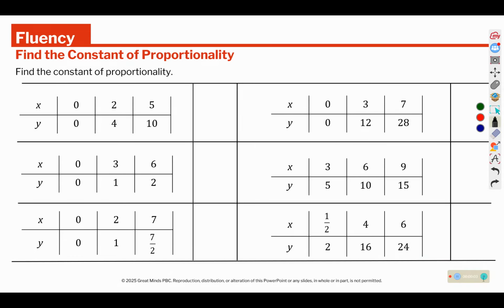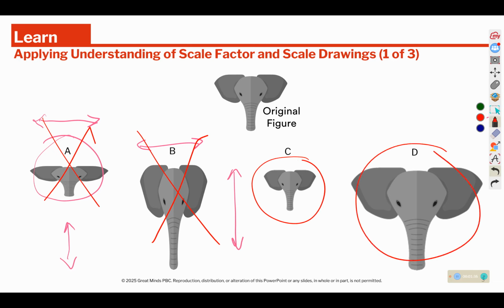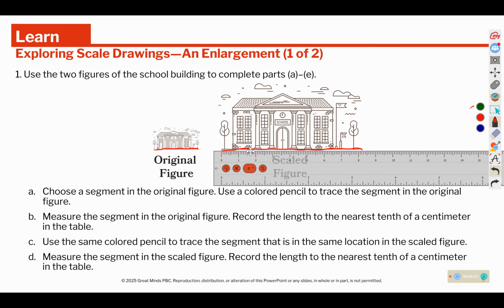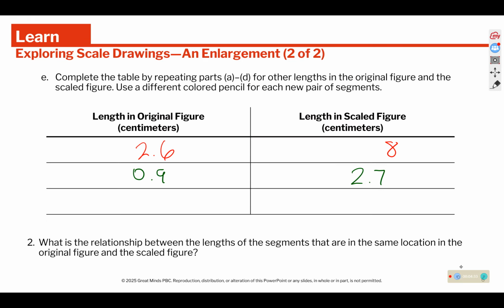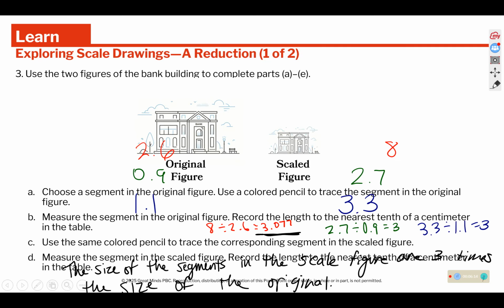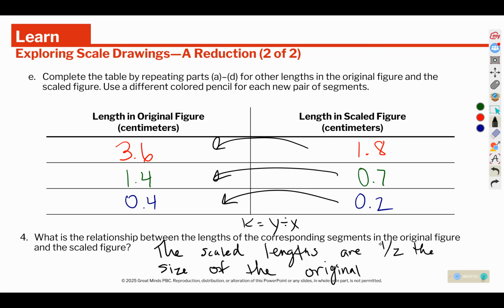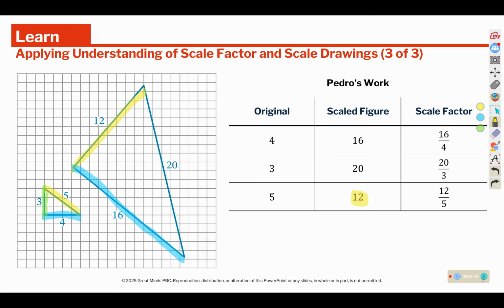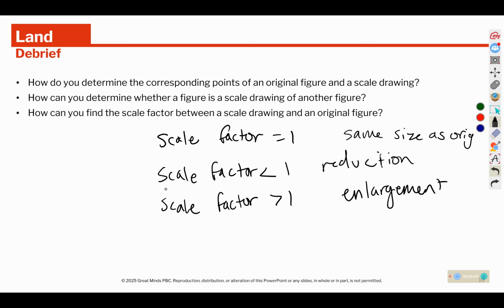7th Grade Module 1 Lesson 15 (Eureka Math Squared)